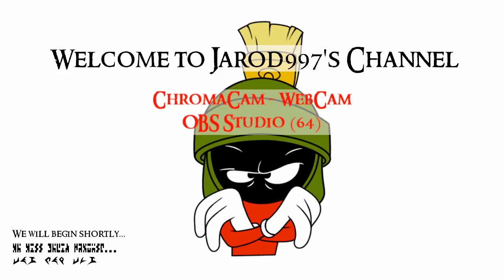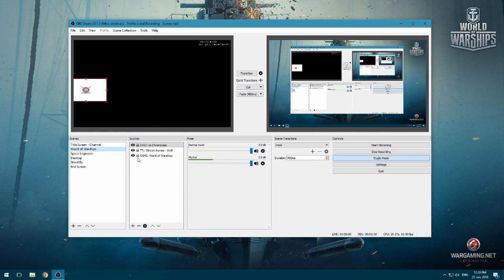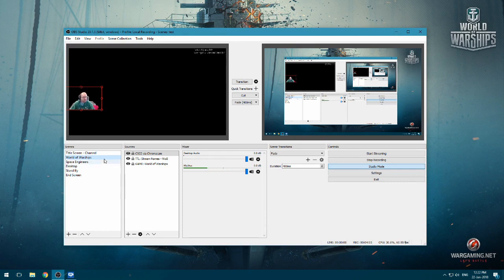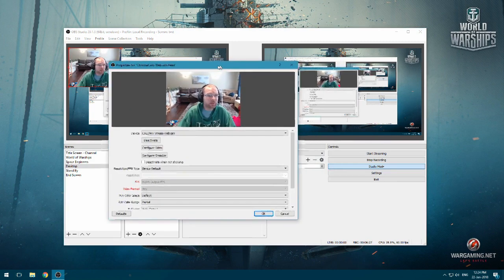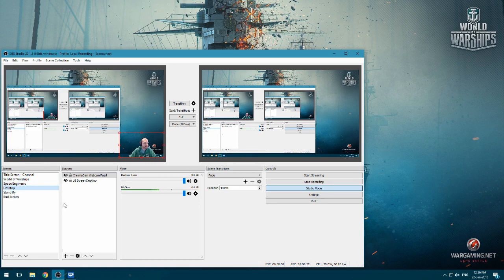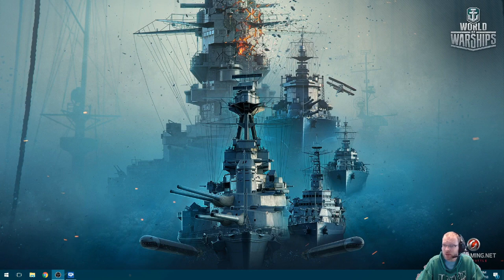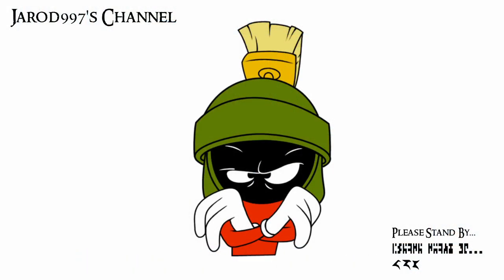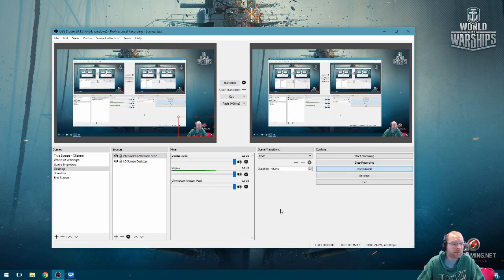OBS | Webcam / ChromaCam Tutorial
Here we look at common problems in OBS stemming from your webcam and/or ChromaCam. Common problems addressed here include no video (black), webcam icon with a red "X" over it and "it works then it doesn't work".

Thanks for the comments about the intro music - it does fade out after a minute. I'm sorry that it's difficult to hear my voice over in this case. In future videos I will take it down a lot more before the final cut out.

Here's the summary - for more information and examples, please watch the whole video.
Simple Fix:

- In all your OBS scenes, delete all webcam sources (both webcam and ChromaCam).
- Add one Video Capture source, and set it to ChromaCam.
- (Re)use that video source in each of your scenes that requires your webcam feed.

To use two Video Capture source feeds, one from ChromaCam (which still uses the webcam!), and one from your webcam (directly):
- Add both Video Capture sources - Label them descriptively (eg "ChromaCam Feed", "Webcam Feed" or something like that). Check "Disable when not showing".
- If you're going to transition between the two feed types in one broadcast/recording, make sure you have at least one scene that does not have *any* Video Capture sources in it. Transition to that scene on Preview *and* Live (if you're using Studio View), then transition to the other feed. The key here is to not have the Video Capture stream being used *at all* during the transition.
- If you're only going to use one type of Video Capture feed in the broadcast/recording (either all ChromaCam or all webcam), then you don't need to worry about any scenes with non-webcam streamed sources. You can flip through five different scenes if they all use the same Video Capture source.

TL;DR - Transition to a scene with no webcam feed when changing between scenes using webcam and ChromaCam (with "Disable when not showing" set on both). Or, remove all Video Capture sources from all your scenes, then add only one which uses ChromaCam and (re)use that source freely. No other special steps required.